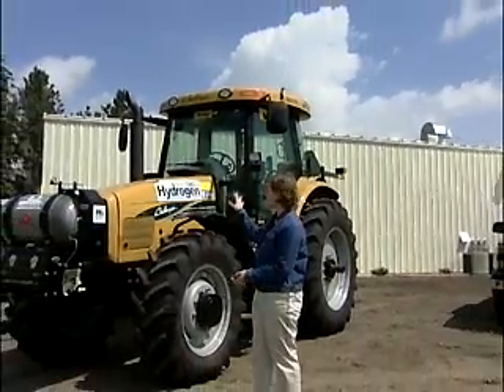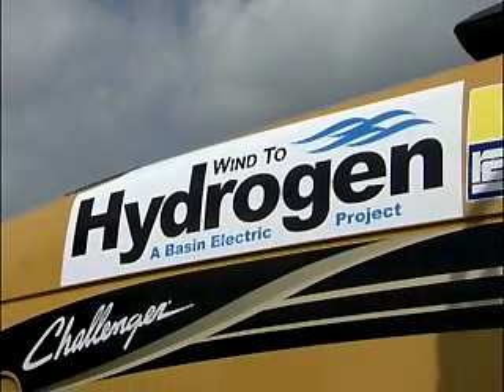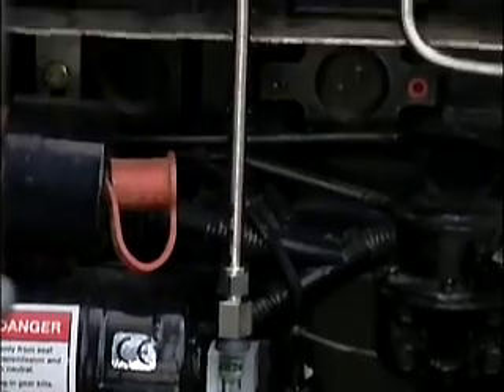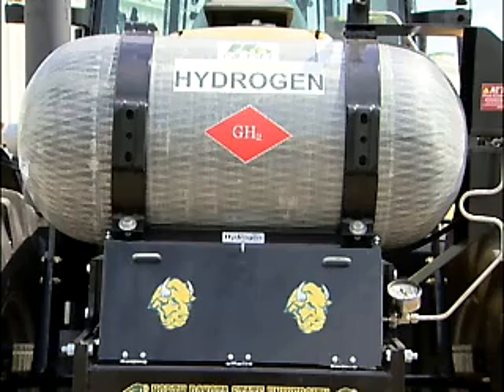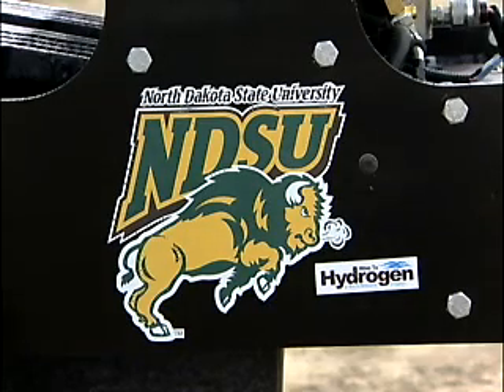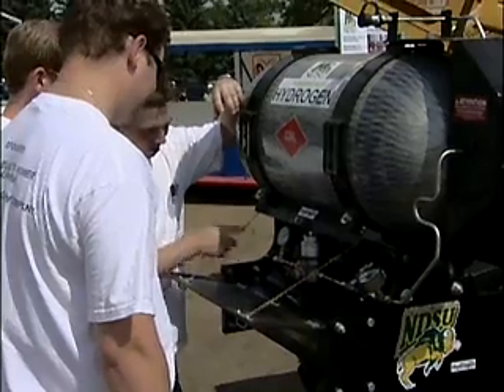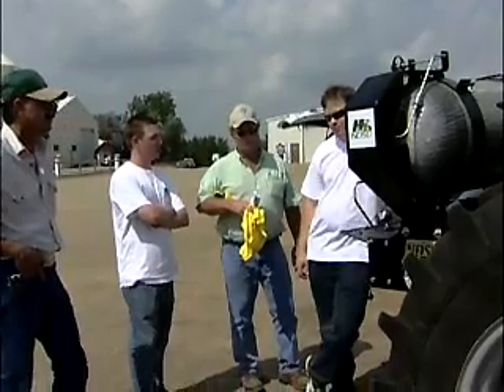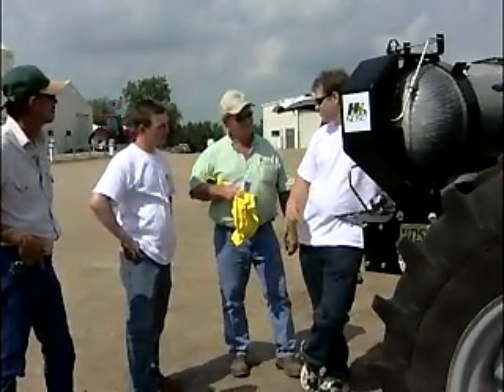Tractor runs on hydrogen and diesel fuel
North Dakota State University students convert tractor to run on hydrogen. The hydrogen is produced by wind turbines in North Dakota.